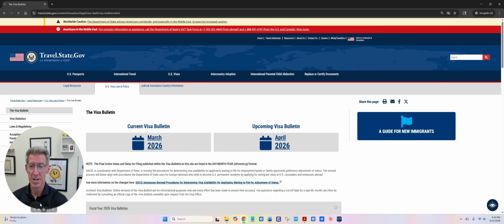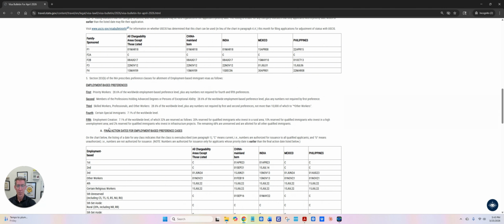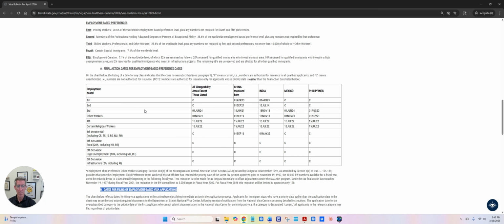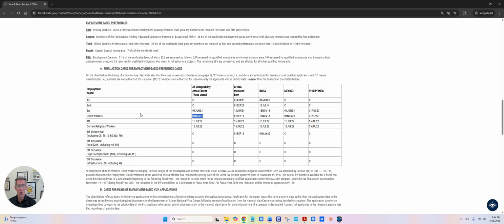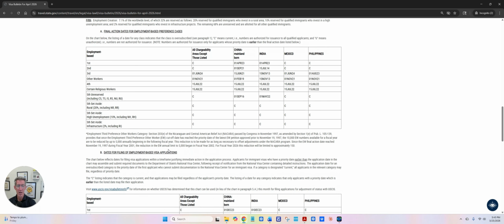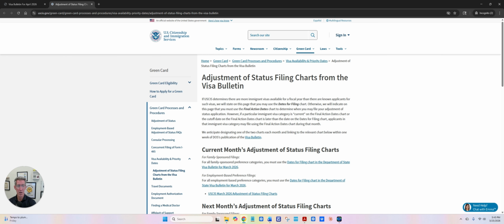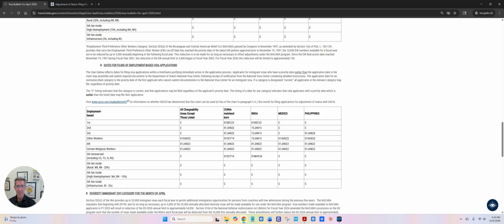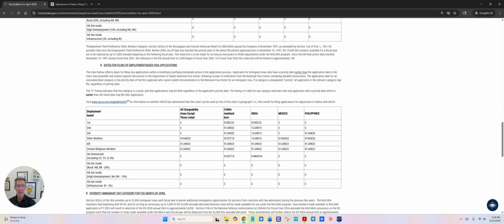How to Check the EB-3 Visa Bulletin | EB3.Work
Learn how to check the Visa Bulletin for your EB-3 visa process step-by-step and understand exactly when you can move to the final stage of your green card.

In this video, we walk you through how to read the Visa Bulletin from the U.S. Department of State and explain what the cutoff dates mean for your case.

Whether you're going through consular processing or adjustment of status in the U.S., knowing how to interpret the Visa Bulletin is critical to timing your next steps.

We cover:

How to find the official Visa Bulletin on State.gov

The difference between Final Action Dates and Dates for Filing

How to identify your EB-3 category (including “Other Workers”)

What “priority date” means and how it affects your case

How to know if you're eligible for consular interview or adjustment of status

When to use the USCIS chart for adjustment of status

Example included:
We break down a real Visa Bulletin (April 2026) and show how to determine eligibility based on priority dates like November 1, 2021 and August 1, 2022.

This is essential knowledge for anyone going through the EB-3 process, especially if you're waiting for your priority date to become current.

Make sure to check the Visa Bulletin every month, cutoff dates change and directly impact when you can take action.

About EB3.Work

Welcome to EB3.Work – your trusted source for real jobs and real green cards through the EB-3 visa program.

We created this channel to help people understand how to legally live and work in the United States through permanent, full-time jobs.

This channel offers step-by-step guides, interviews with immigration attorneys, application tips, and real answers to your EB-3 visa questions.

We focus on industries that sponsor foreign workers for the EB-3 visa, including restaurants, hotels, caregiving, and warehouse roles.

If you dream of moving to the U.S. with a real job and a green card—this channel is for you.

Learn how the EB-3 process works, what jobs qualify, how long it takes, and how to find a trustworthy sponsor.